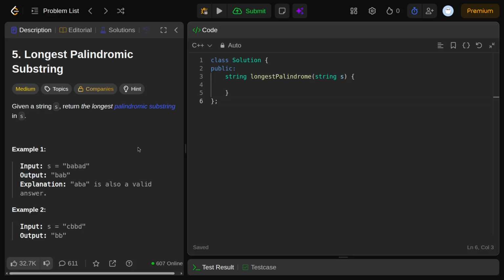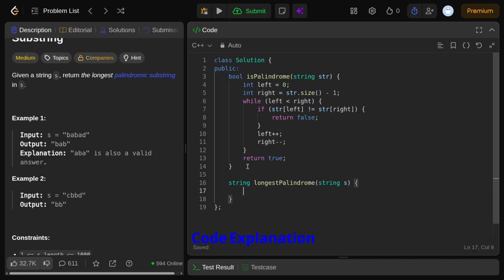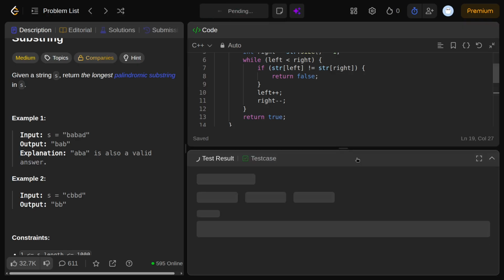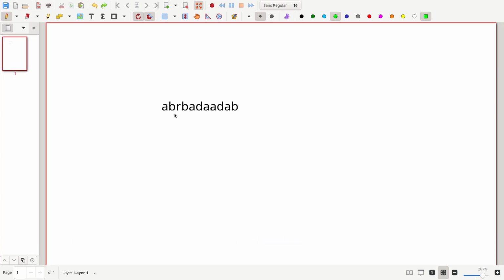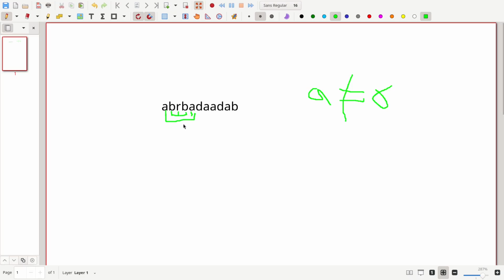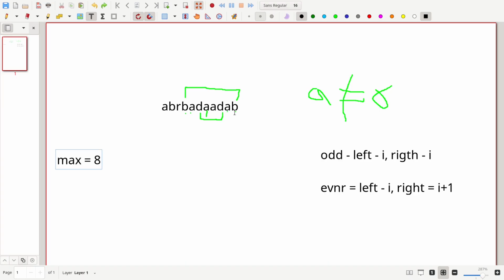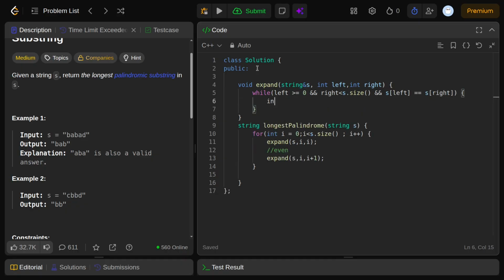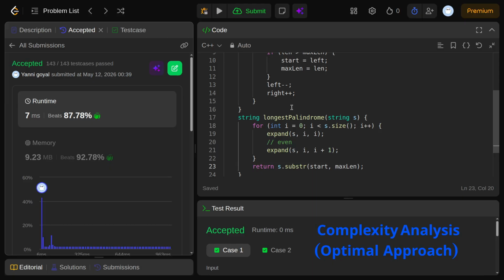Longest Palindromic Substring | Blind 75 #58 | Brute Force + Optimal Approach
Longest Palindromic Substring LeetCode 5 explained in the easiest way possible! 🚀
In this video, we solve one of the most popular Blind 75 interview questions using both Brute Force and Optimal Approach (Expand Around Centre).

📌 Topics Covered:
• Brute Force Approach
• Expand Around Centre Technique
• Clean C++ Solution
• Interview Tips

⏱️ Timestamps:
00:00 - Problem Understanding
00:35 - Drawing Explanation (Brute Force Approach)
01:48 - Code Explanation (Brute Force Approach)
03:20 - Complexity Analysis (Brute Force Approach)
03:57 - Drawing Explanation (Optimal Approach)
07:53 - Code Explanation (Optimal Approach)
10:34 - Complexity Analysis (Optimal Approach)